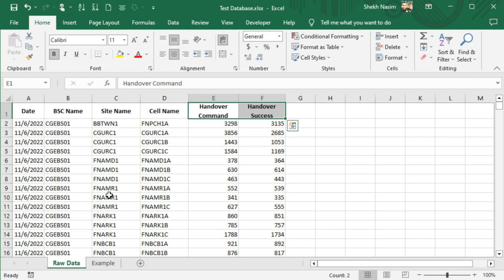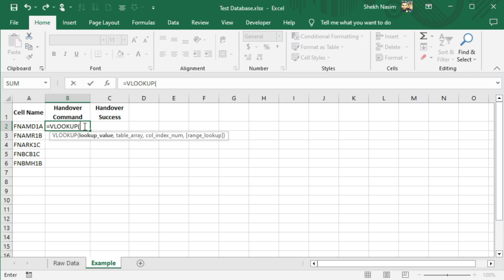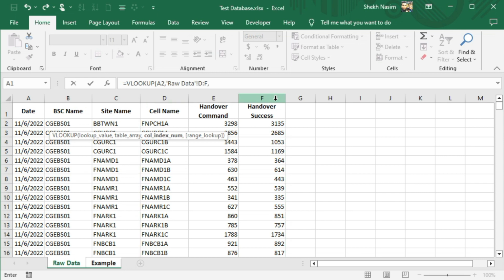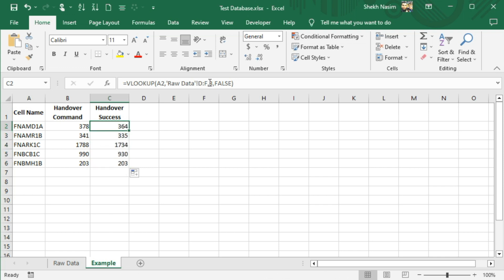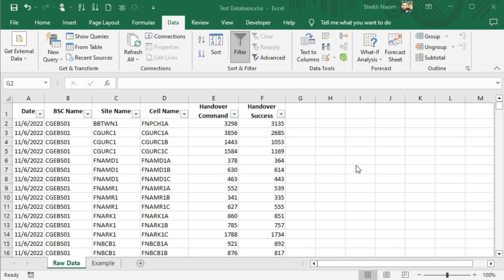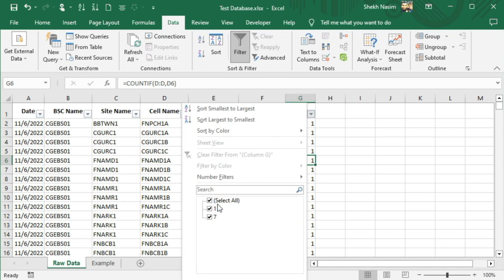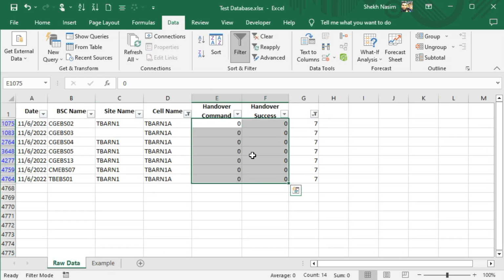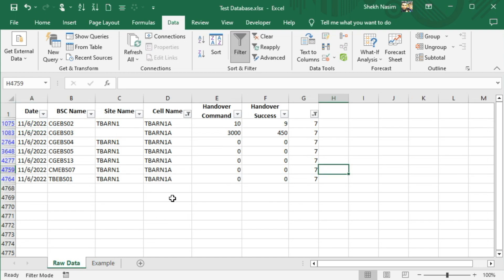Excel formula | Countif Formula | Vlookup Formula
This Video help us to learn about Excel formulas like Countif and Vlookup.